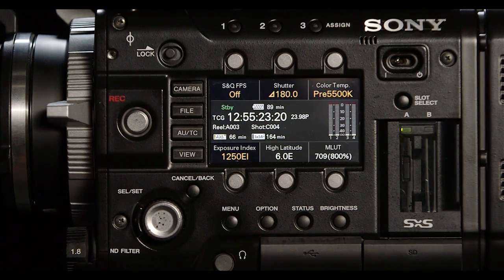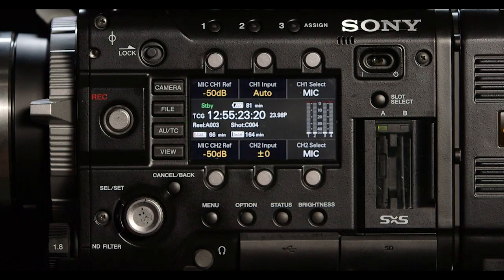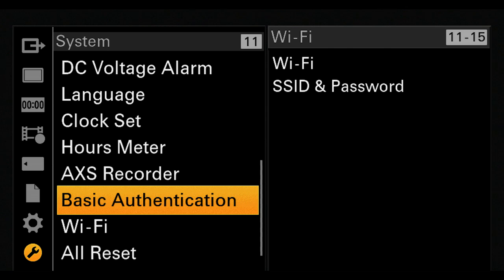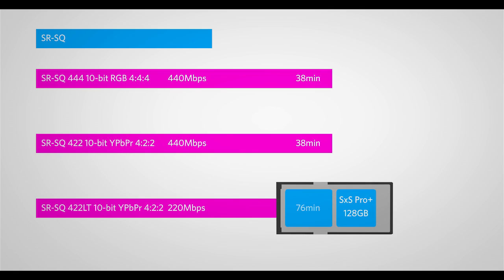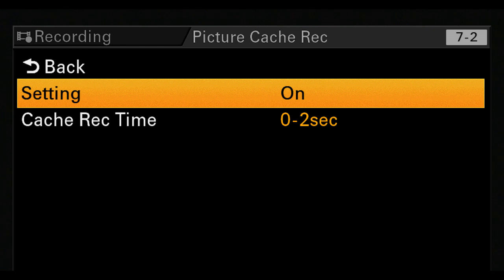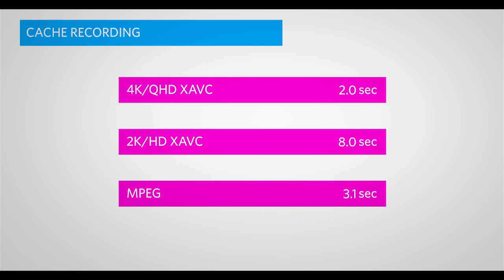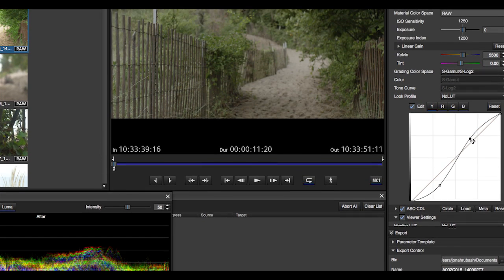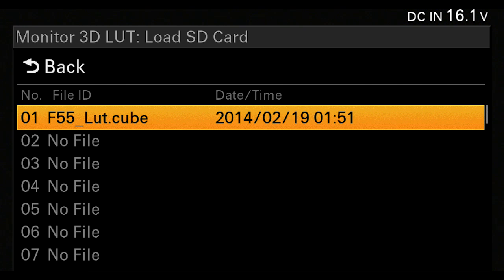Sony F55 Firmware 4.1 Overview - MagnanimousRentals.com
Jonah details the expanded capabilities of the Sony PMW-F55.

We rent high-quality equipment to video and photo professionals to help you achieve your goals and pursue your passions. From camera rental to lenses, from the Canon C300 to the Sony FS7, from lighting to studio rental, we have everything you need. We’re your reliable, inexpensive video equipment rental solution. So GoMagnanimous!